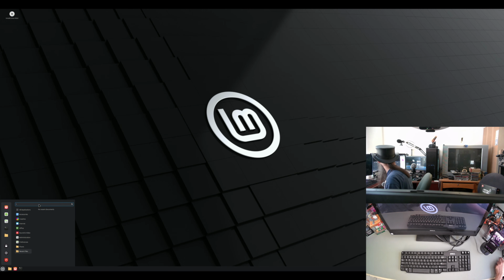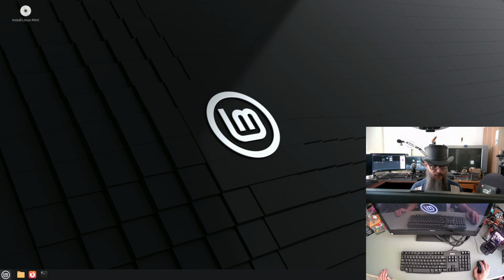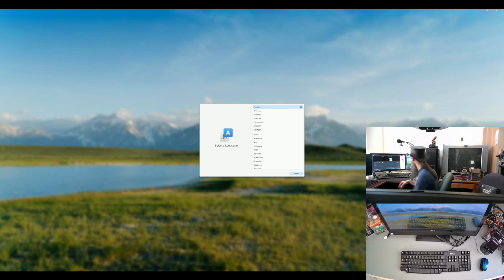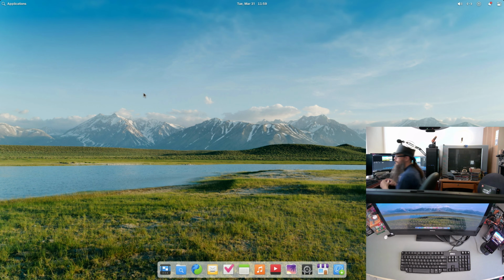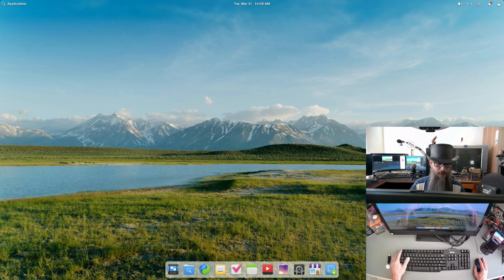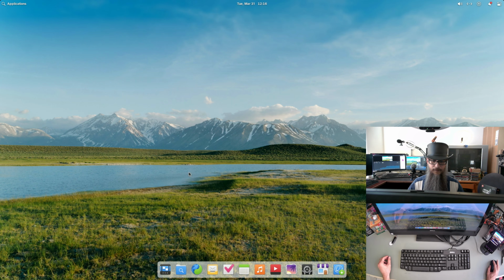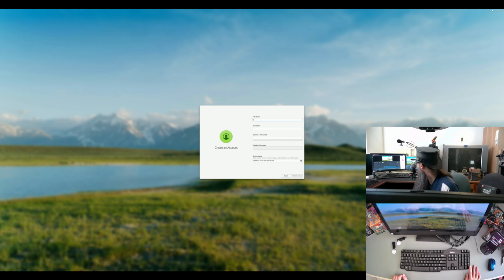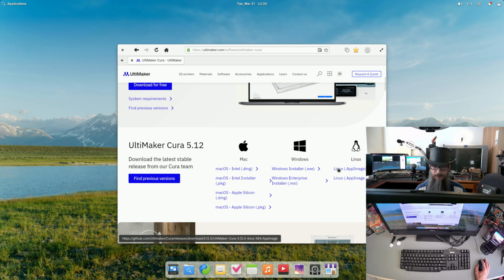Ep218.1 Goodbye MicroSlop | Hello Linux INSTALL 3-31-26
Today: Help us decide which Linux distro to install as we repurpose a DELL Optiplex 7450.

Specs on the DELL Optiplex 7450:
Intel Core i5-7500 @ 3.40 ghz
8gb (4gb x 2) DDR4 @ 2400 mhz
Intel HD Graphics
256gb nvme ssd